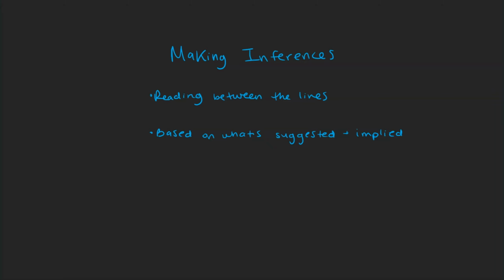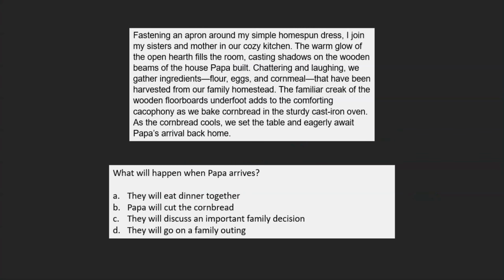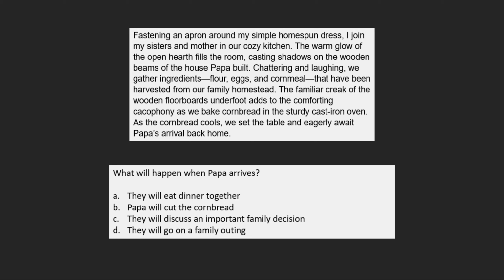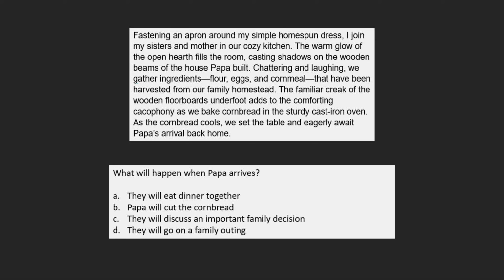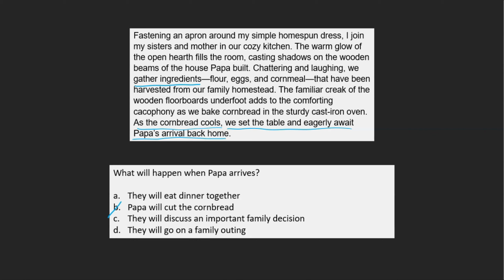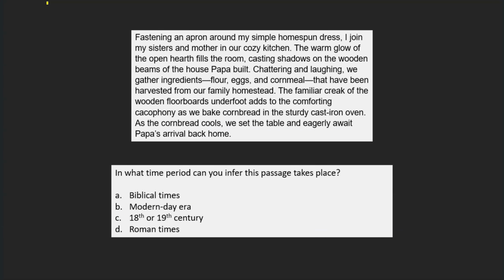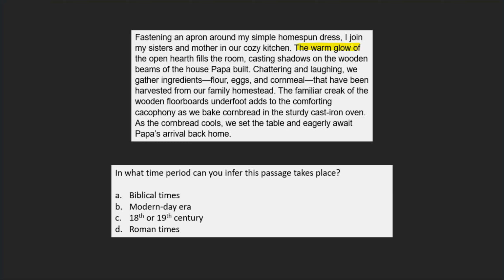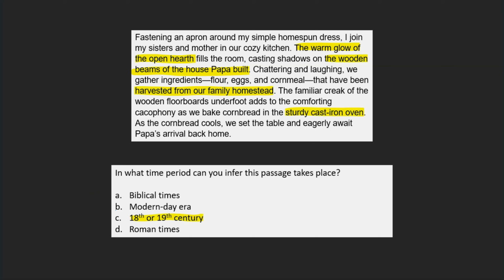Making Inferences - iPREP's Reading Comprehension Tutorial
Learn how to make inferences in reading by analyzing implied information and using sensory clues. This tutorial will guide you through interpreting unstated details and drawing logical conclusions from textual evidence. Enhance your reading comprehension by mastering the art of inference. Watch now to refine your analytical reading skills.